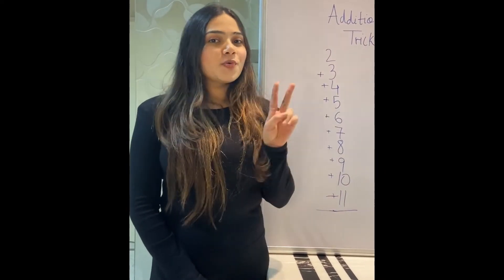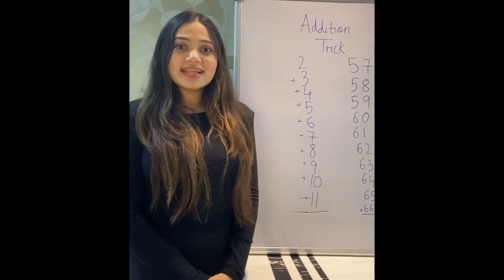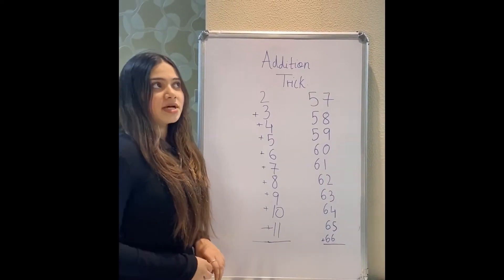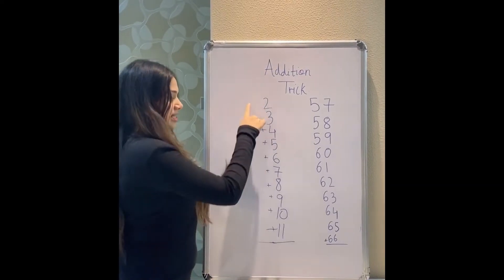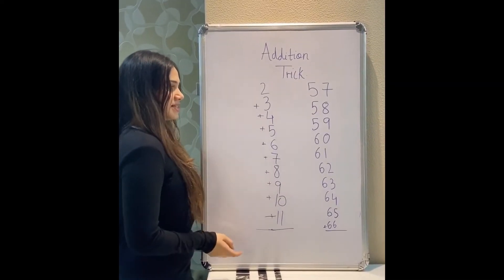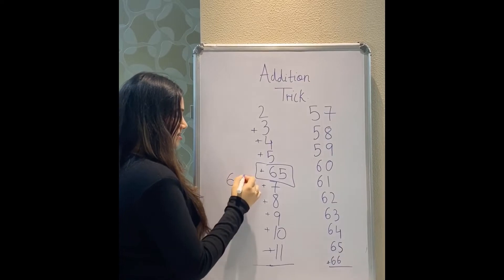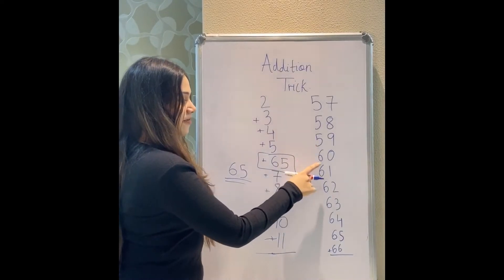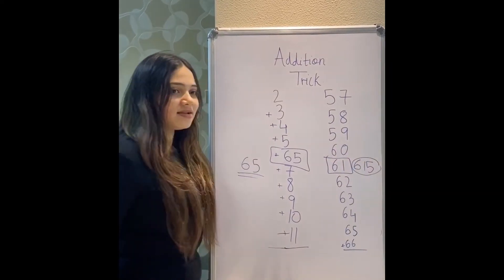HOW TO ADD 10 numbers in one second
I hope you liked this trick :)